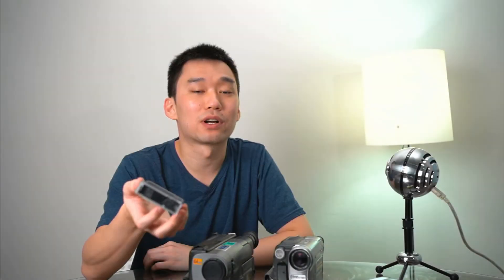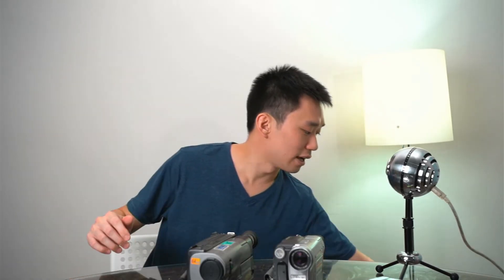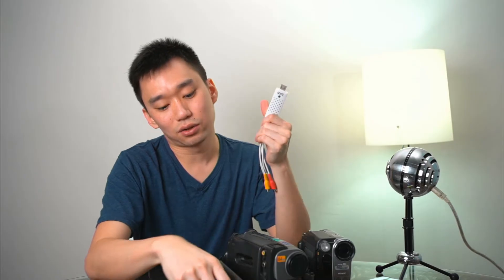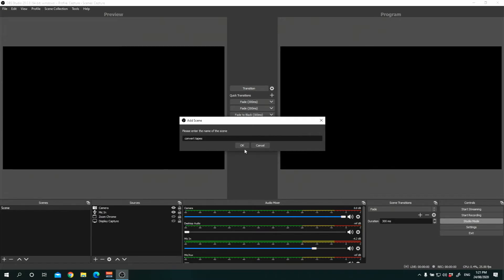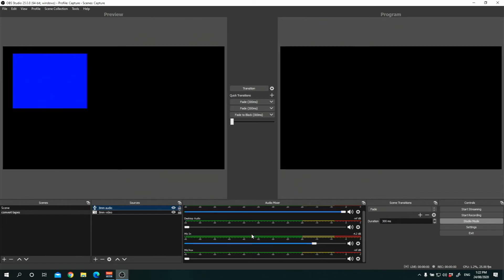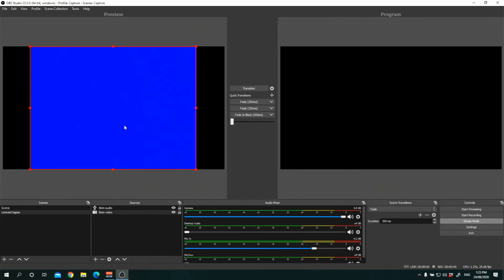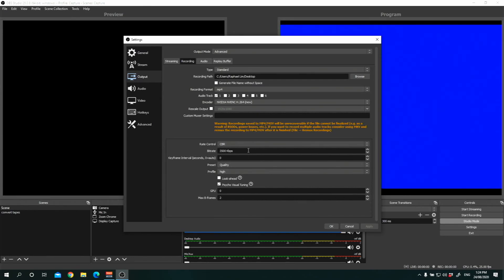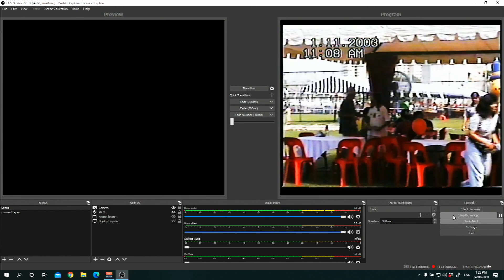Convert Old Video Tapes with OBS | Video8 Hi8 Digital8 | Tutorial Guide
I made this tutorial for my fans who were asking for a guide on how to convert their old childhood tapes and here it is! You don't need any expensive software, you only need old hardware that still works and a converter that is readable by your computer.

In this guide, I will help you understand the fundamentals on converting old tapes. Do let me know if you need any help and I will answer them in the comments section below.

Where to buy RCA/ Composite Gold Plated 3 Male to Male Cable